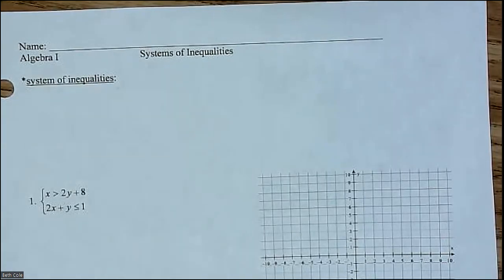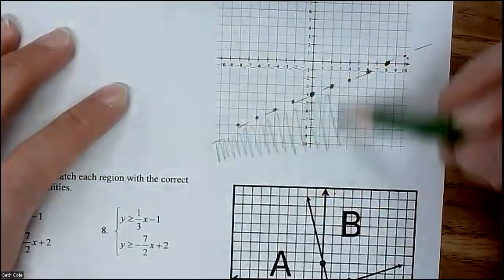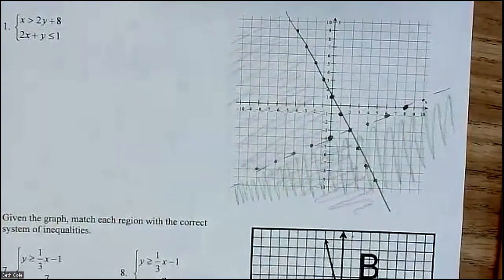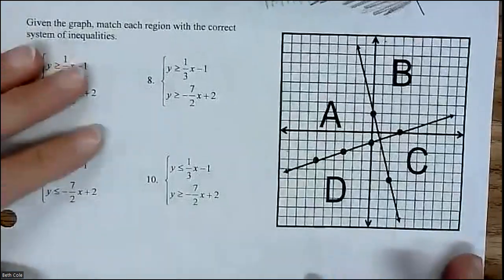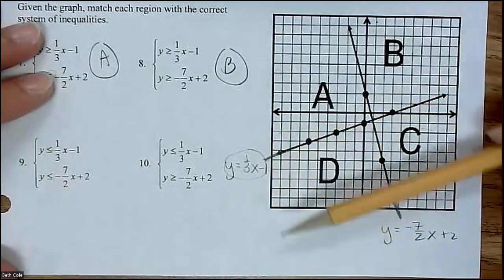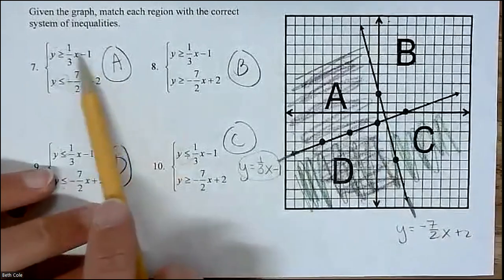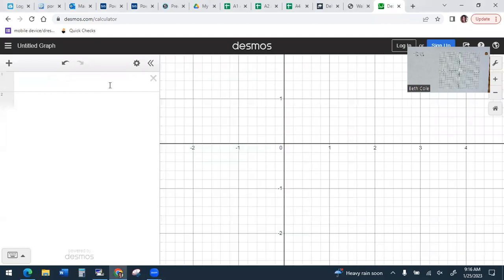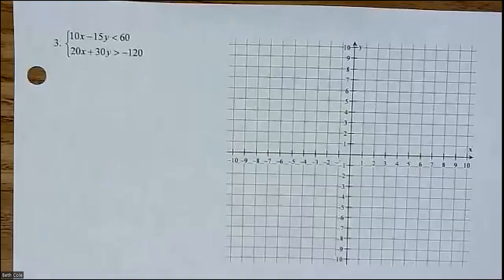systems of inequalities